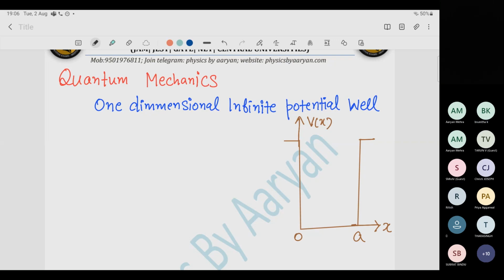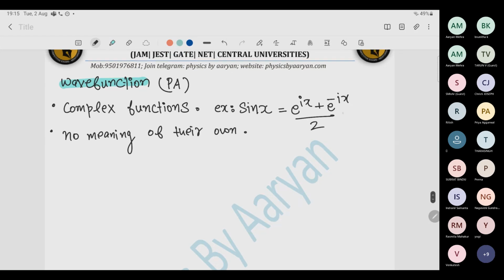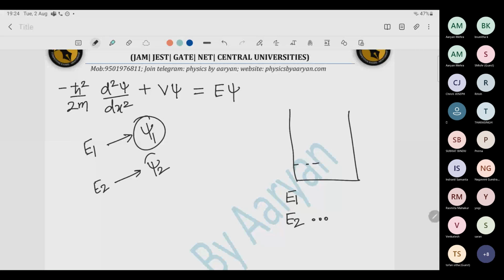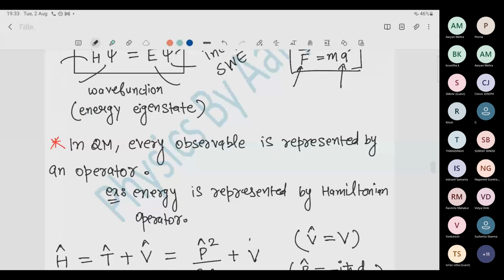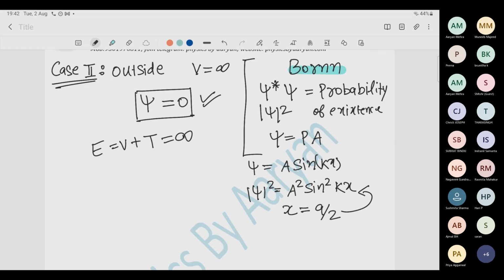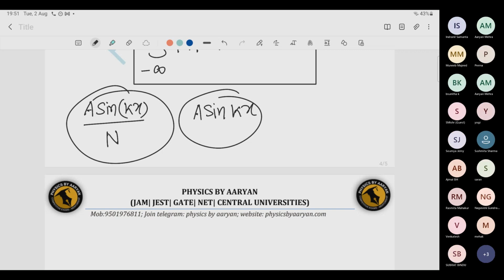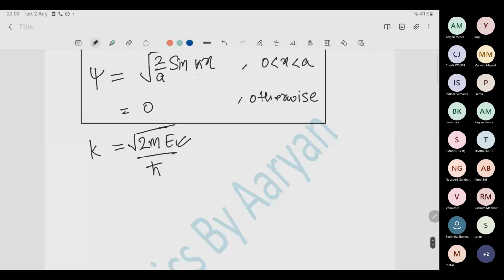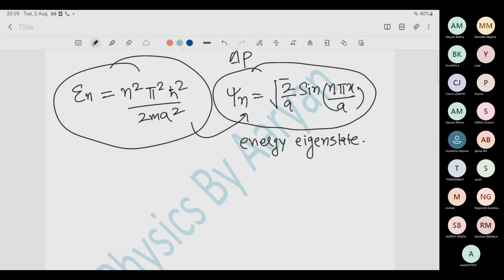Lecture 7: Infinite Potential Well | Rules of Quantum Mechanics | IIT Jam/Net/Csir Net Physics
Lecture 7 of Free Lecture Series for JAM/NET/GATE.  We discussed Rules of Quantum Mechanics with the help of Infinite Potential Well. Very Useful for Basic Understanding of Quantum Mechanics,  Exams Preparation and Interviews.
We did two problems to learn applying problems. Lecture is useful for CSIR NET/JAM/JEST and TIFR.

PhysicsByAaryan Runs a Self Study Courses for CSIR Net/GATE and JAM Students. Our aim is to provide affordable guidance to every student.
In our courses student get:
1. Guidance Manuals for each Topic
2. Assignment for each Topic
3. Short notes for each topic which makes topic easier.
4. Full Length online test series with solutions on our testing portal
5. Previous year questions with solutions divided topic wise.
6. Doubt Classes
7. Revision activities